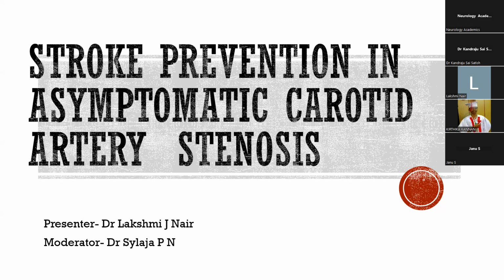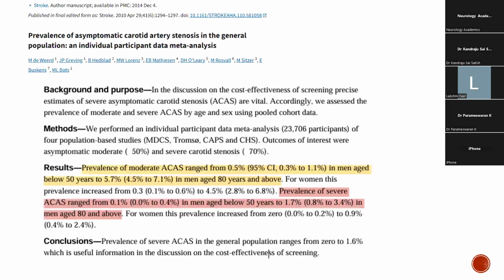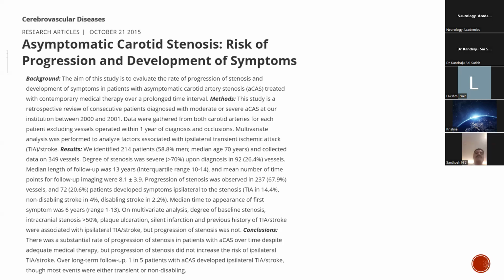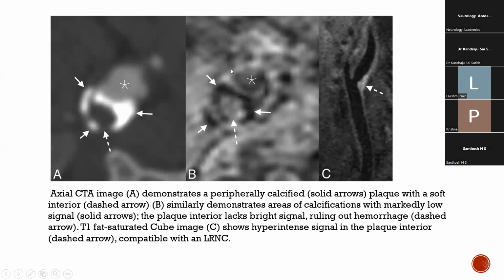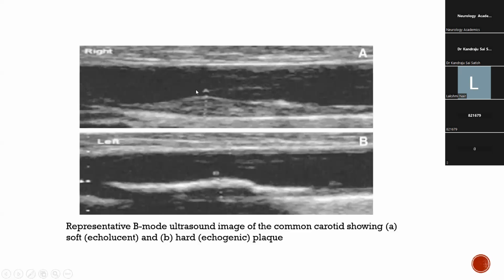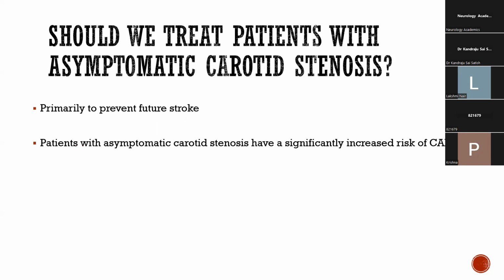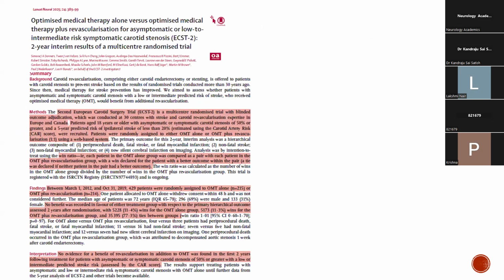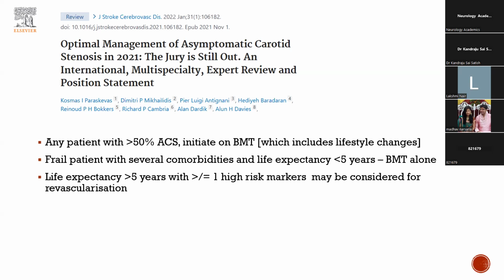Stroke prevention in asymptomaticcarotid artery stenosis | Dr. Ashalatha | Dr. Lakshmi | Dr. Sylaja